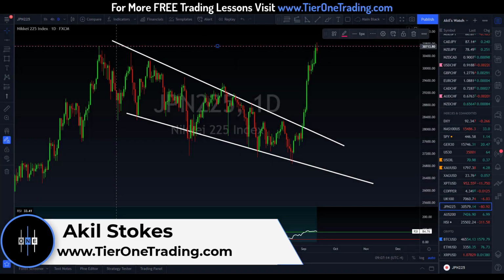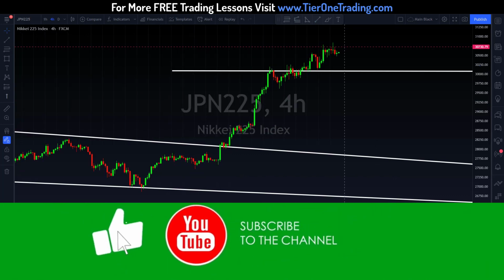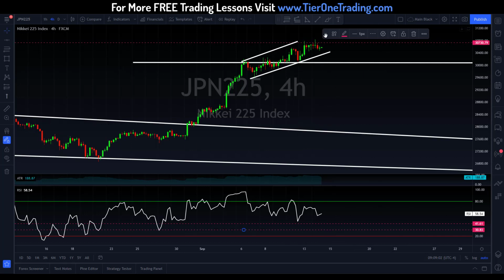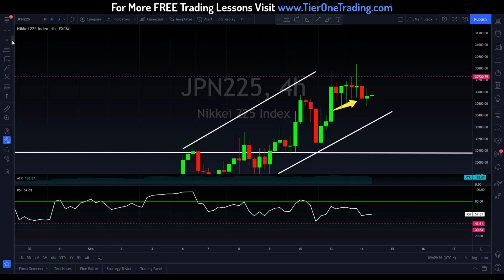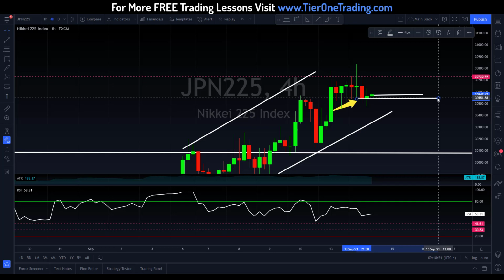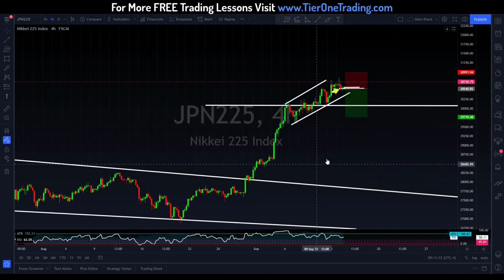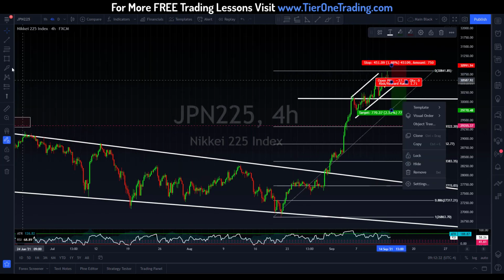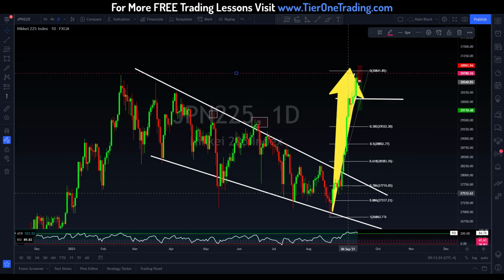TRADING RISING CHANNELS - ENTRIES, STOPS & TARGETS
A look at a  rising channel coming into a previous level of structure resistance on the Nikkei. In this video, I'll walk you through the process that I went through in finding this opportunity along with ideas for entries, stops & targets.

Your Trading Coach - Akil